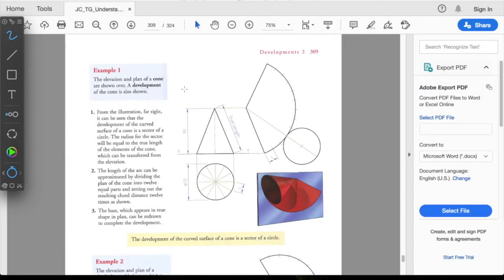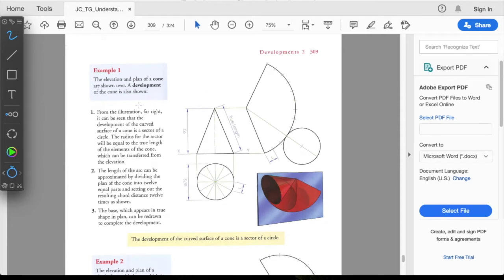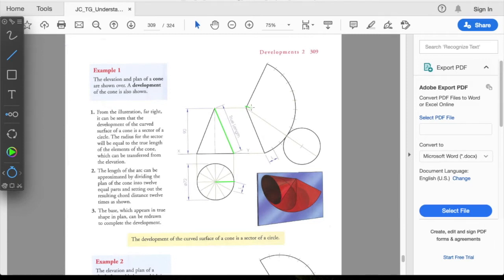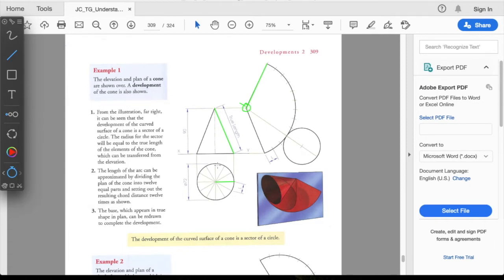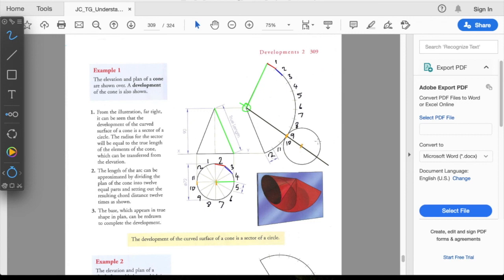Developments - Radial Line Developments Cones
This video looks at how to use Radial Line Developments to construct the development of cones.